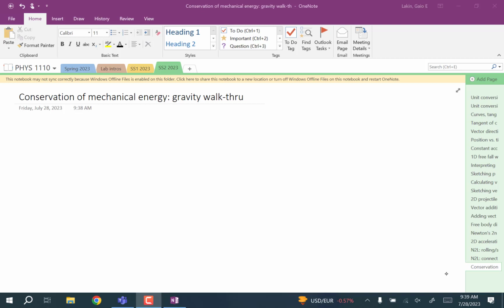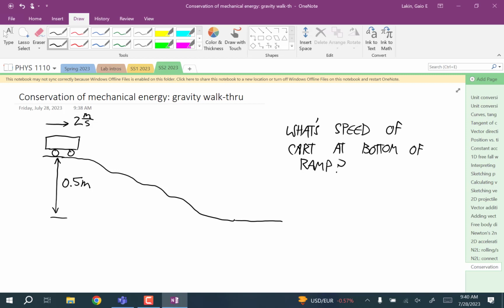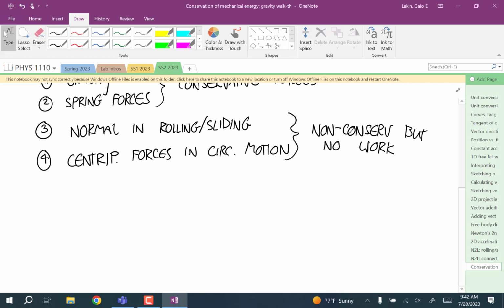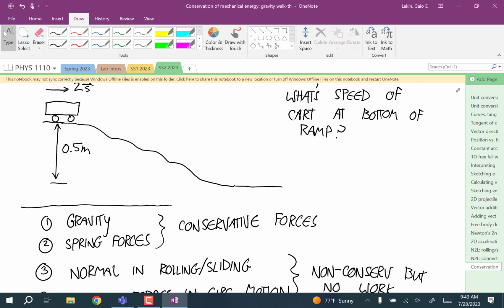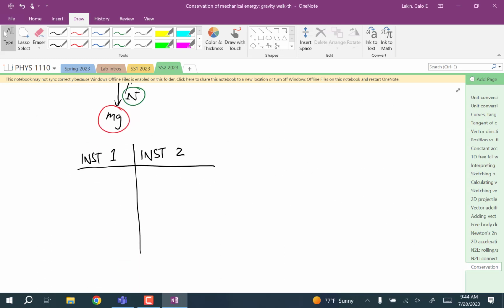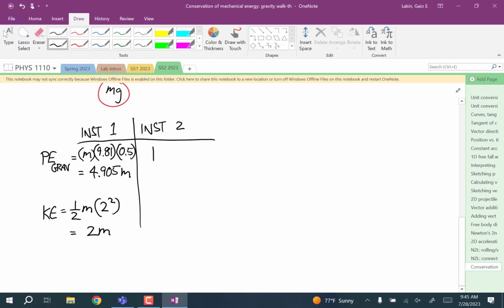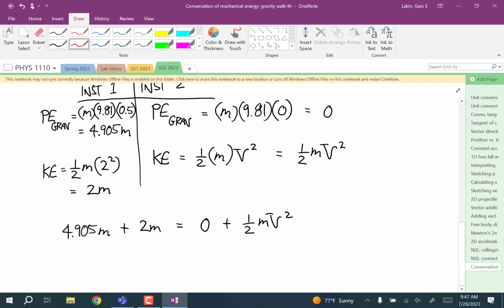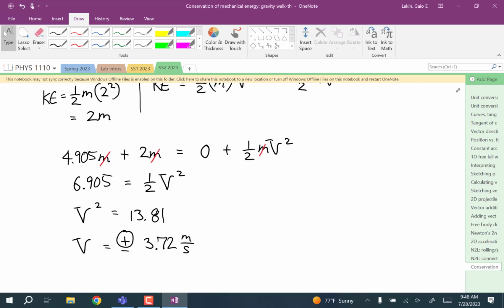Conservation of mechanical energy: gravity walk-thru